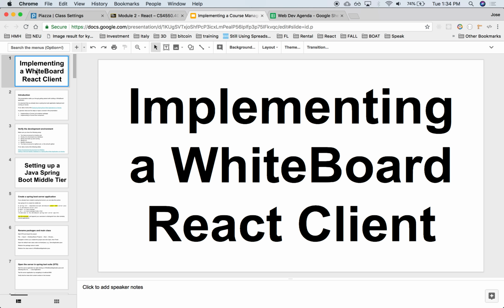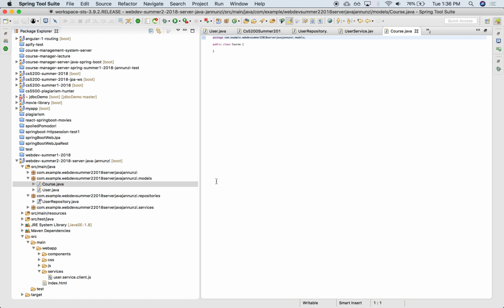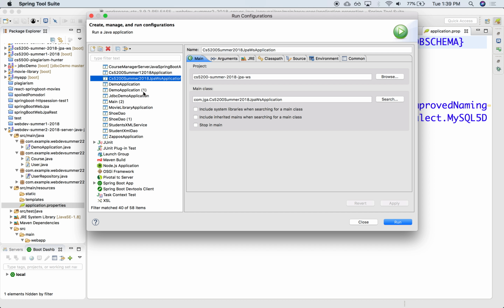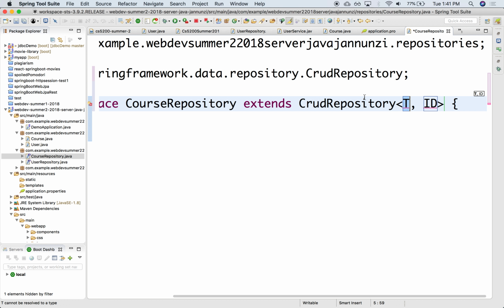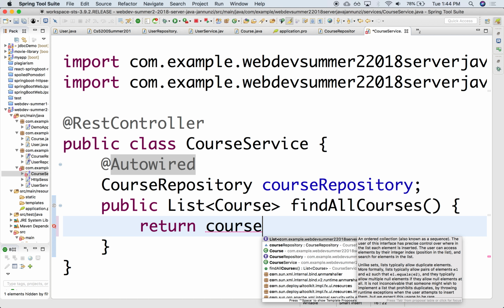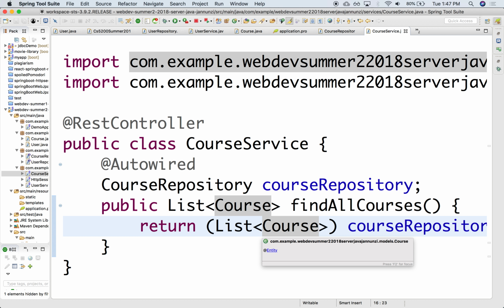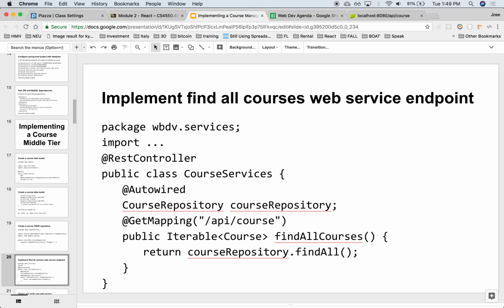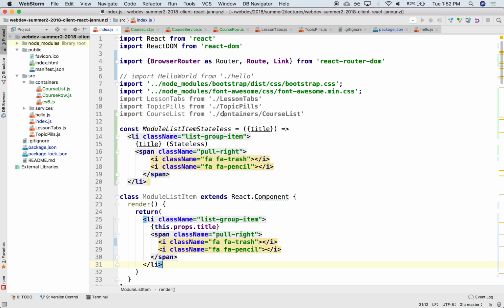M3L2 1 course server model, repo, service